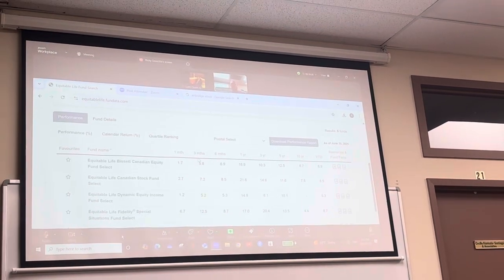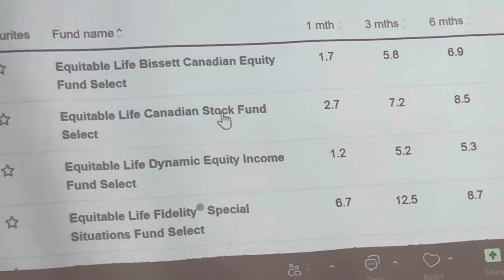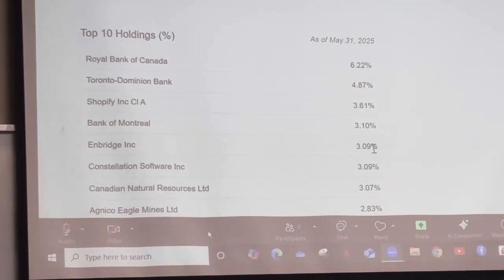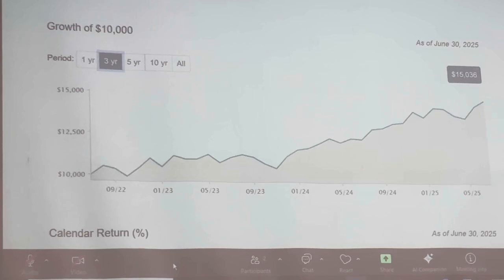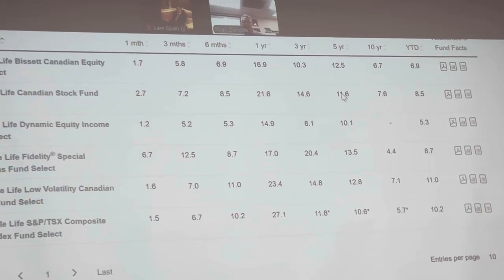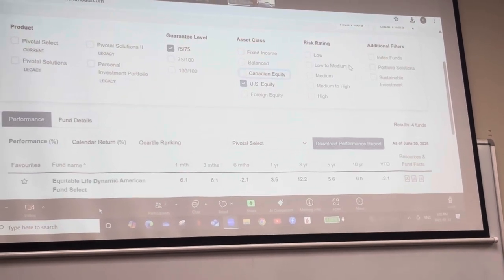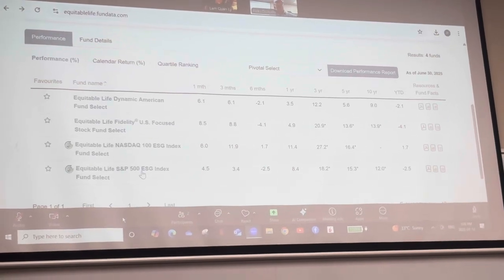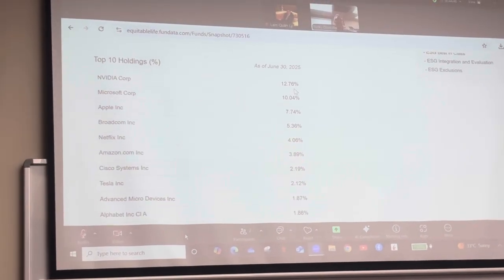How to check funds data online public